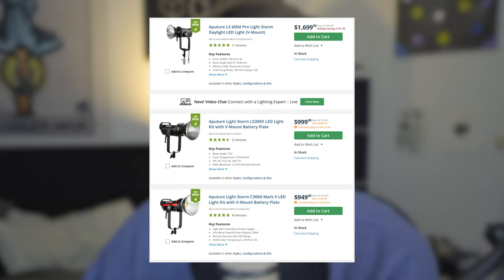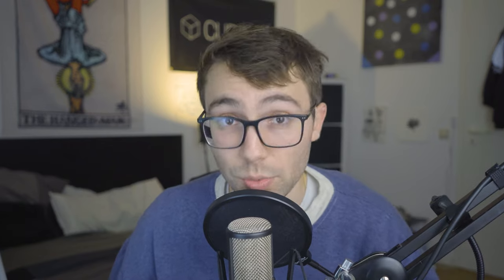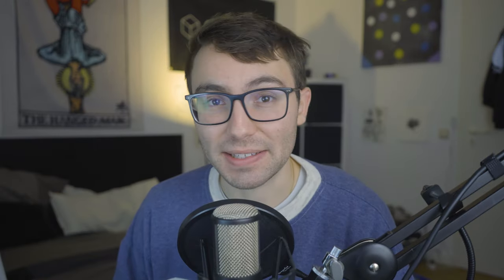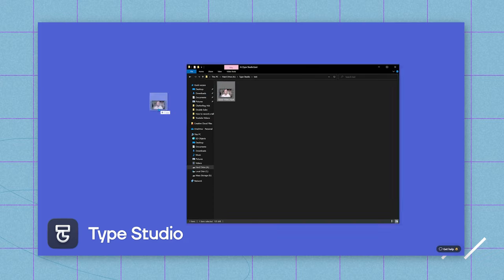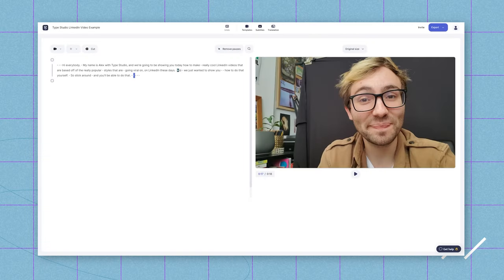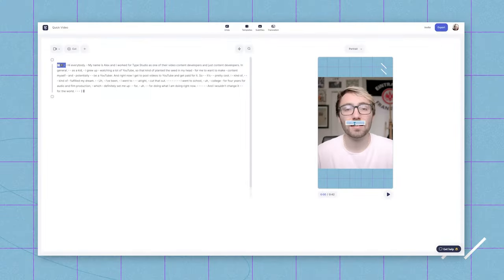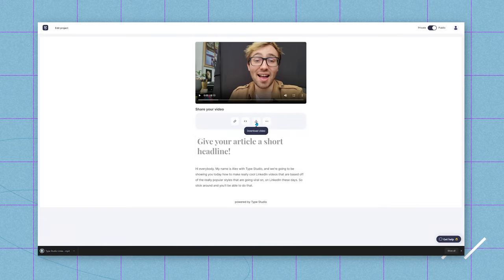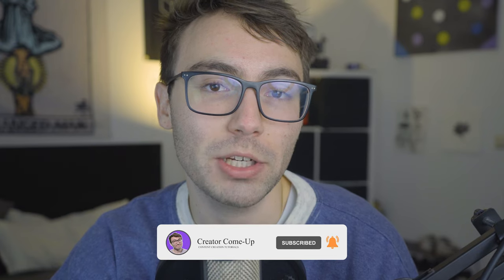How to Record Great Video Lectures and Presentations (5 Steps)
Hello everybody and welcome back to the channel!
Today, we will be talking about getting that video quality just right!

And to do that, I'll give you a few of my own personal equipment choices and recording tactics

I'm making it seem like its some huge deal haha I'm just talking to a camera

But some people get really nervous talking to a camera, so having all of the other boxes checked might help lessen that anxiety of putting your face in video form...forever D:

TIME STAMPS:

0:00 - Intro
0:39 - Video
1:14 - Audio
2:22 - Lighting
3:13 - Recording
4:45 - Edit Video with Type
6:06 - Outro

Lets go from simple to complex, starting with video.

Video quality is a nice thing to have.

In focus, proper color correction and exposure, all of these are great traits for your videos to have if you don't want the viewer to be distracted.

Even slight changes in video quality can cause the biggest distractions.

Video recording suggestions are pretty simple from my side of things - I think as long as you hit these 3 quality checks, the type of camera you have is not important. You could use a phone camera, or webcam (mostly because most things shoot in full HD these days) and you'll be just fine.

The one thing that is really important though...is audio quality.

People tend to overlook this one when they first start out, but if there's anything that will pull a viewer away from the content, its annoying audio.

If you're looking to invest, even just a little bit into your recording setup, audio is always my first suggestion.

Your eyes can deal with a lot more annoyance than your ears can.

Having some crispy clean audio, or even just passable audio, will keep your audience's attention without offering them some UNEXPECTED DISTURBANCES IN THE FLOW OF THE VIDEO that will take them right out of what you were saying.

But if you're looking to put some effort into this one, just take some time to do test shoots.

If all you have is in-camera audio, that's fine,

Just adapt the environment to make the whole experience a bit more pleasurable for your audience, and even you in the editing bay

Keep a quiet environment, turn off any fans, speakers, or even people, and go ahead and keep on recording.

Do some test shots to see where audio levels are at so you don't push it over the line and get that good audio distortion.

Next lets talk lighting

As 3rd on the list, we can see that it is rather important, but not essential, especially since most lighting packages are going to cost you a bit of money

But, thankfully there are budget options haha

What's been working for me, to keep both my face and surroundings lit properly is this ring light and my desk lamp I got from Ikea.

The ring light provides enough light for my face to be illuminated more so than the background which is what you want, and the ikea lamp doing its job as a practical light as well as a proper back light

As I briefly touched on a few seconds ago, lighting your face brighter than the background is typically the way to go, unless you're going for something aesthetic.

Alright, so now we have the technical of pre-recording figured out, now let's talk actual recording

Some people are very comfortable in front of a camera and can essentially just wing a video presentation or lecture,

So if you find your inner Jordan Peterson and wanna just rant for an hour and a half on camera and cut it down, then by all means

There have definitely been videos I’ve made that I kind of winged it and it worked out, but to be honest, that's probably because I’ve been talking to a camera long enough that the video structures are all but DEEPLY ingrained into my brain at this point,

With that being said, I started, as did many others, with writing and following scripts.

As time went on, I began using the script as more of a guideline.

For these videos, I kind of just write how I talk, a lesson my 11th grade Grammar teacher taught me, shout out Mr. Marsh

And then I break each part into small little pieces, and i record each of those pieces separately, so it turns the video making into short term memorization, which the American school system really prepared me for.

But I digress, once you have the video scripted out, however you believe will help you best, its time to record.

Don't be afraid to make mistakes and even play around with what you have written down.

Sticking to the script is a safe way to get the point across, but also feel free to monologue for a bit if it comes to you.

Some of the highlight moments from my past videos came from me just ranting for a few seconds in between script takes.